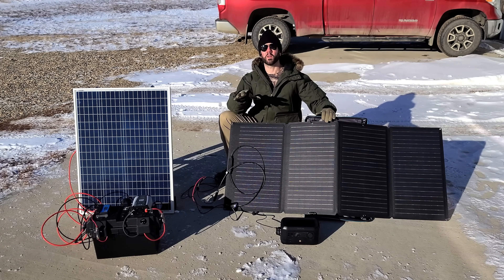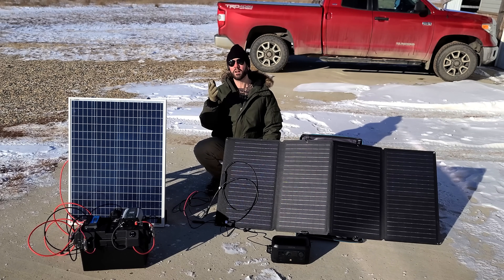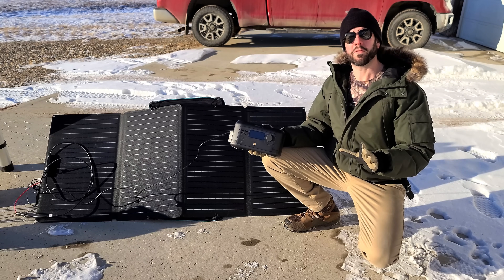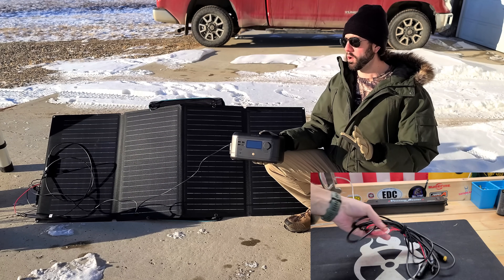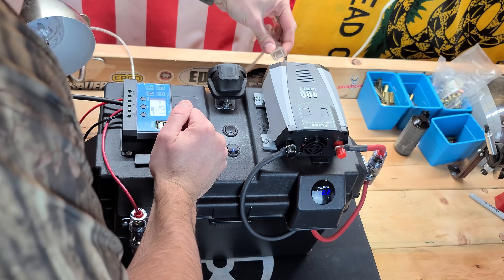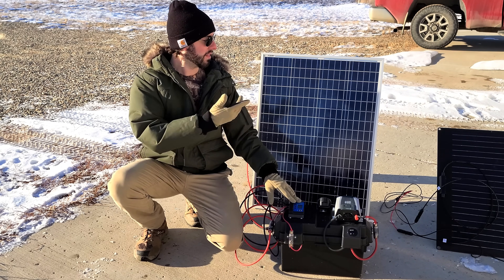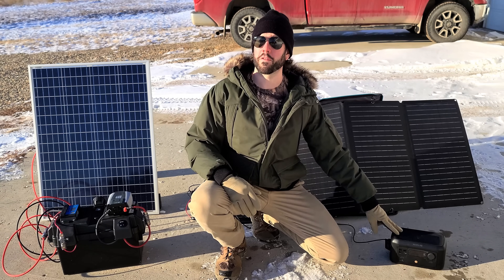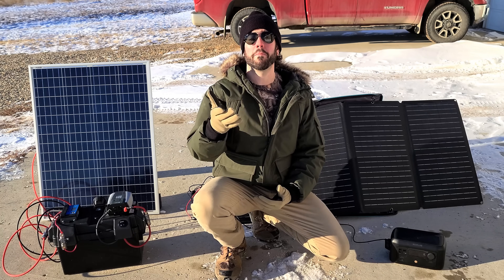Budget Solar Generator DIY vs Factory | EcoFlow River Mini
What are the pros and cons of a budget friendly DIY solar generator versus a factory built unit when the price is basically the same? Let's discuss!

Back up solar power is extremely useful for emergency preparedness. The benefits of a solar generator greatly outweigh the negatives. However, it can be an expensive endeavor! Luckily, my friends at EcoFlow came through with a huge Christmas sale combined with their new River Mini solar power station. In this video, I will compare my DIY solar generator set up valued at $240 against the EcoFlow River Mini power station valued at $259 currently during their Christmas sale.

If you are interested in the EcoFlow River Mini or any other EcoFlow solar power options, make sure you check out the huge discounts they have right now for their Christmas sale.
EcoFlow Amazon

All of your support is greatly appreciated and I hope you are able to get your emergency power needs met with whatever products or DIY builds you decide on!